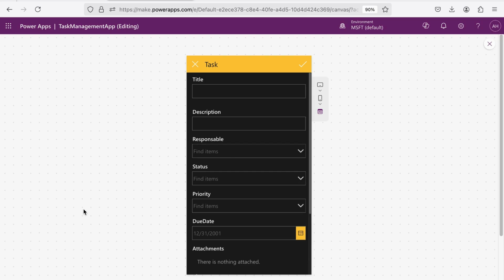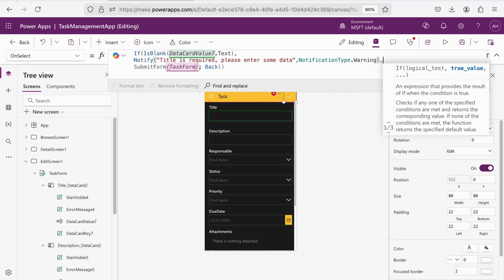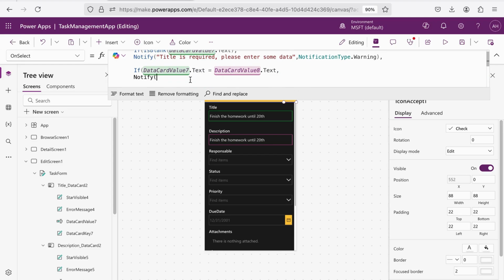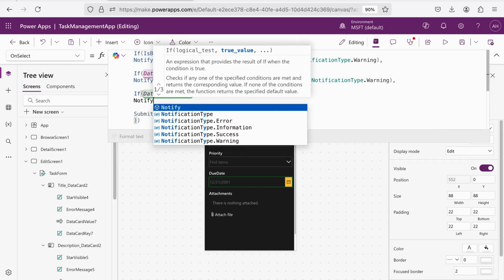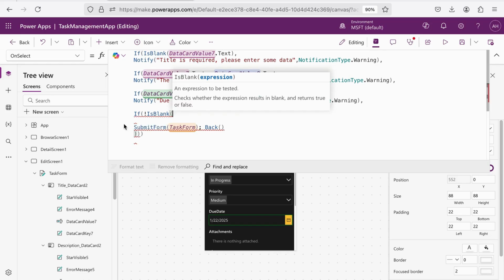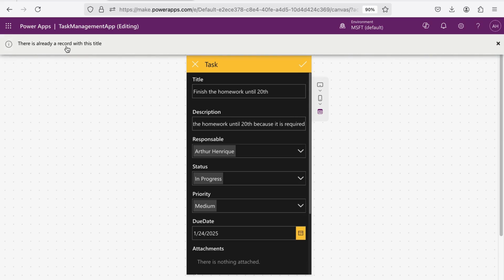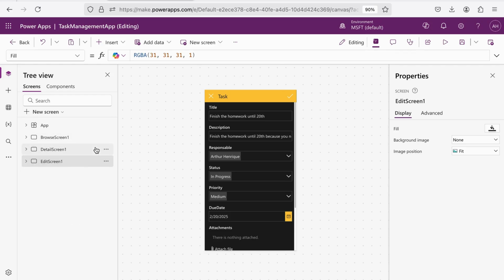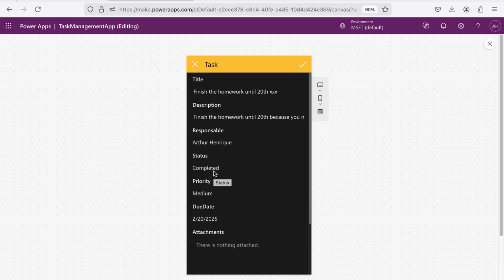Power Apps form data validation - Tutorial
Throughout this video, you are going to learn and build some amazing custom validations inside a canvas app form.

If you haven't built your first canvas app yet, watch this playlist and I am sure you are going to ROCK: